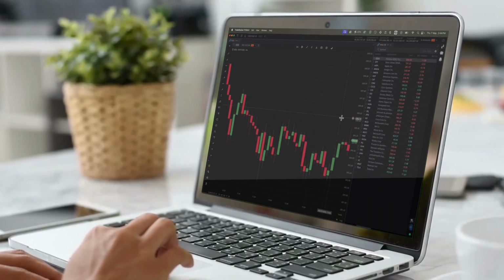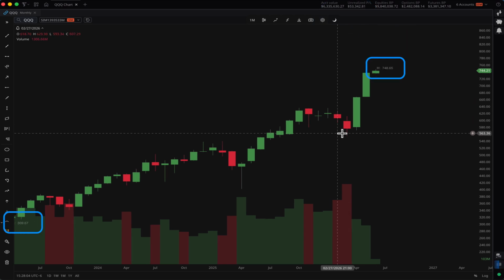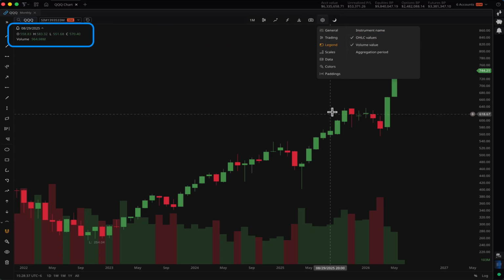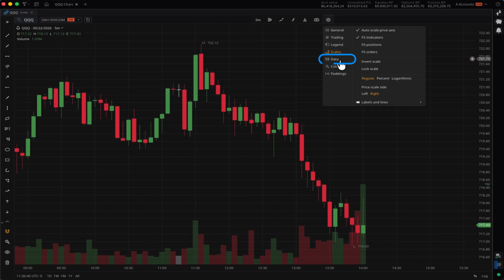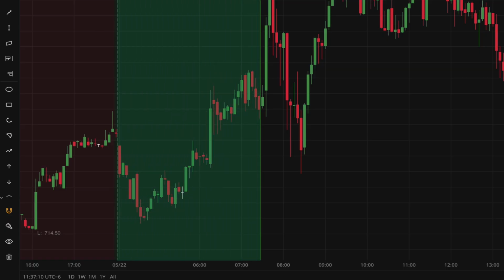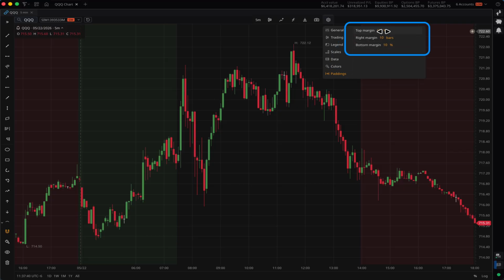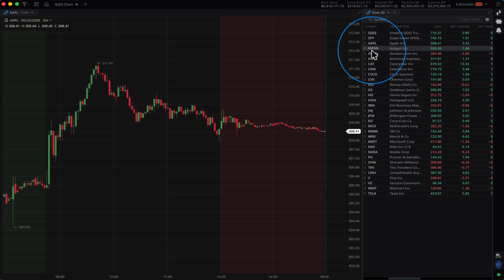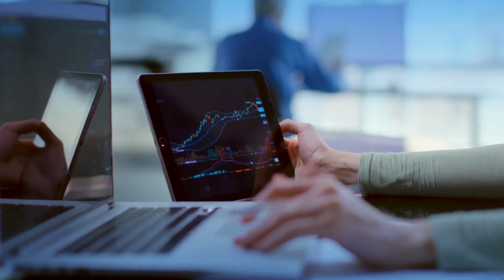TITAN X - Charting - Customising your charts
In trading, timing and insight make all the difference — which is why market analysis is more than a routine, it's a core part of every decision. This video covers the full range of advanced charting tools in TradeStation TITAN X, built to help you react faster and make smarter choices.

• Multiple charts: opening unlimited charts to monitor multiple markets and timeframes at once, and searching symbols by ticker or asset class
• Chart appearance: adjusting bar spacing, dragging axes for precision, and resetting with a double-click
• Volume display: showing, adjusting, or hiding volume from Chart Settings
• Timeframes and chart types: setting custom aggregation periods and exploring chart types like OHLC, Heikin-Ashi, Baseline, and Equivolume
• Technical studies: applying indicators from the built-in library, customizing parameters and colors, and reading overlays vs. subgraphs
• Drawing tools: adding Fibonacci retracements, volume profiles, and trendlines, with Magnet Mode for precision
• Order entry from the chart: placing trades, setting targets, and defining stops directly from the price scale

Charting in TITAN X isn't just about reading the markets — it's about staying ready, staying fast, and staying in control.